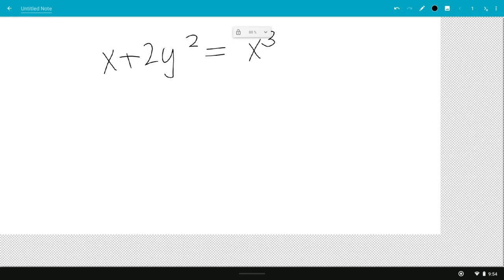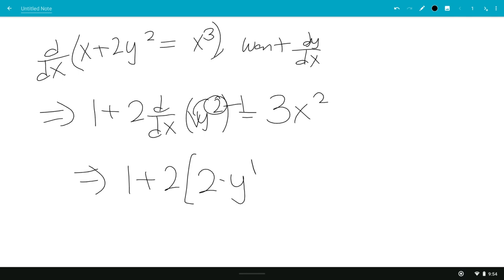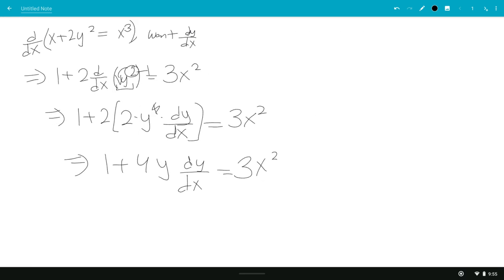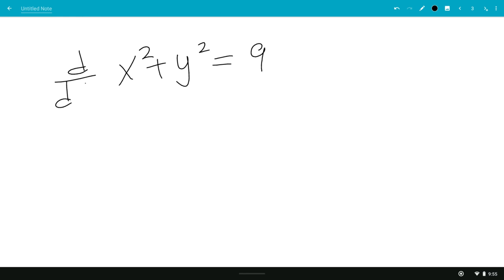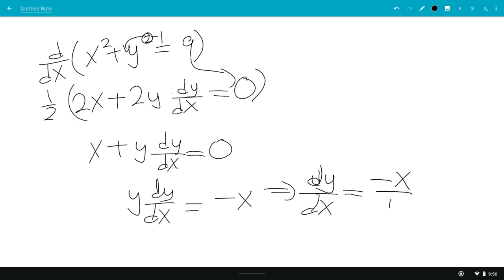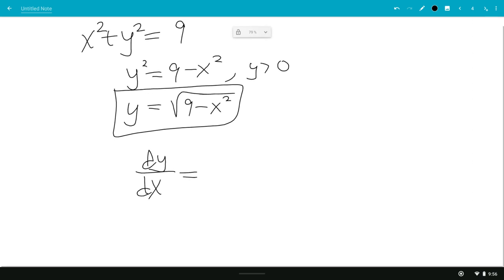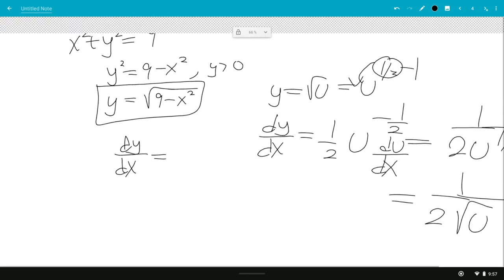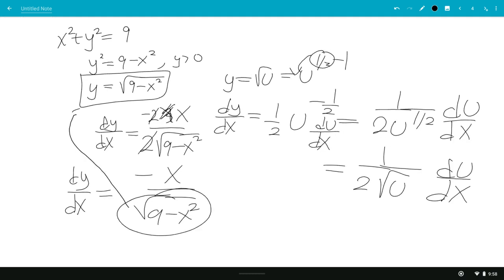Implicit Differentiation: Examples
We do implicit differentiation examples in this video.